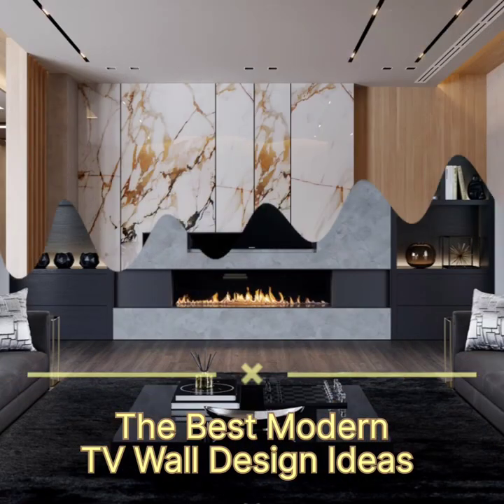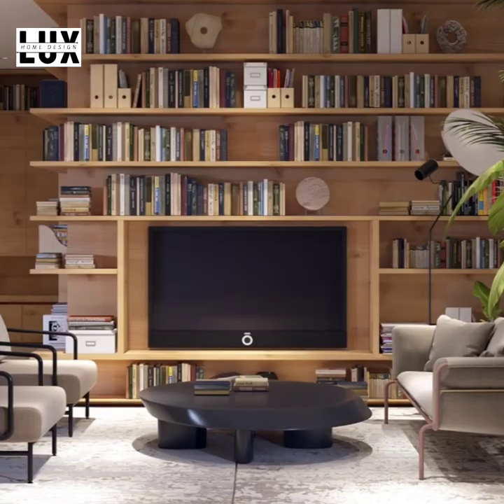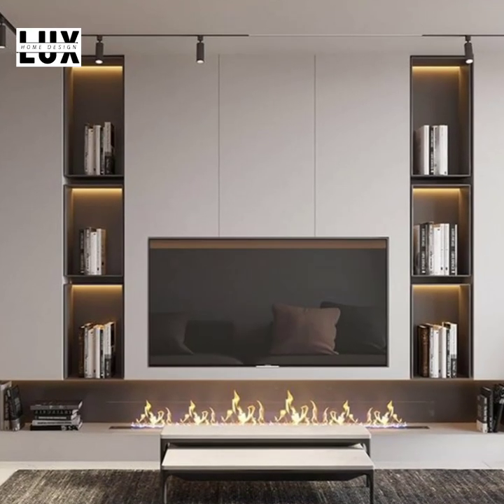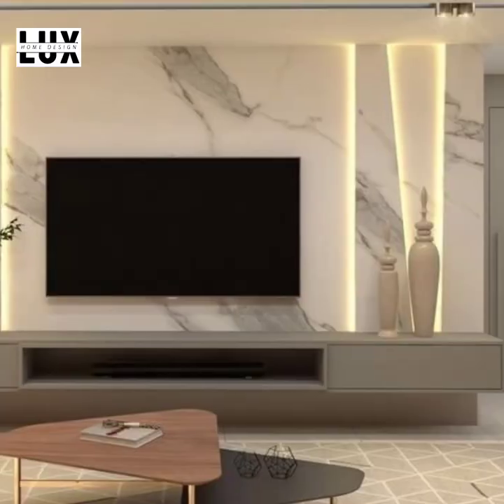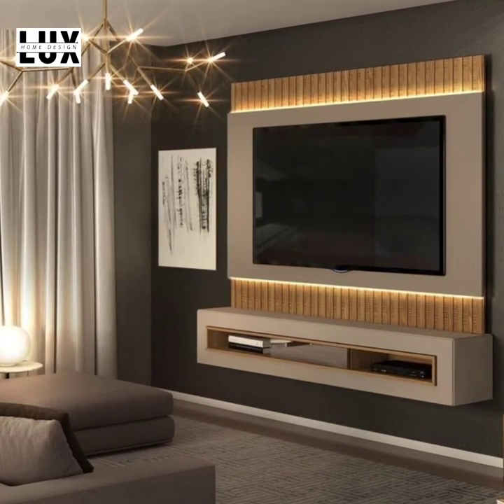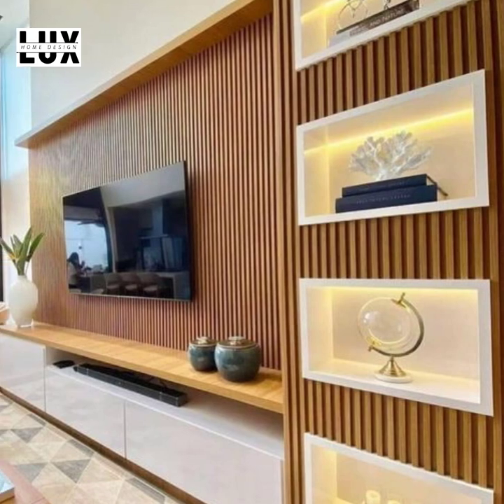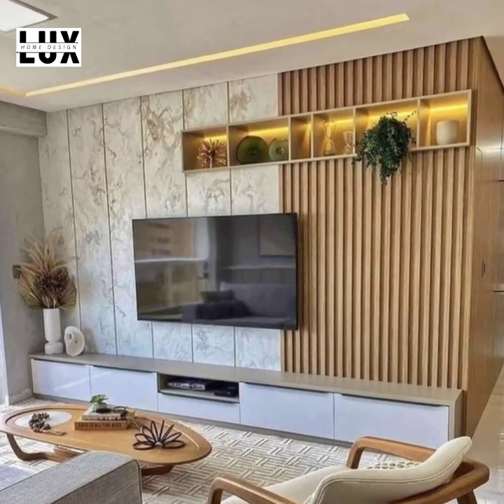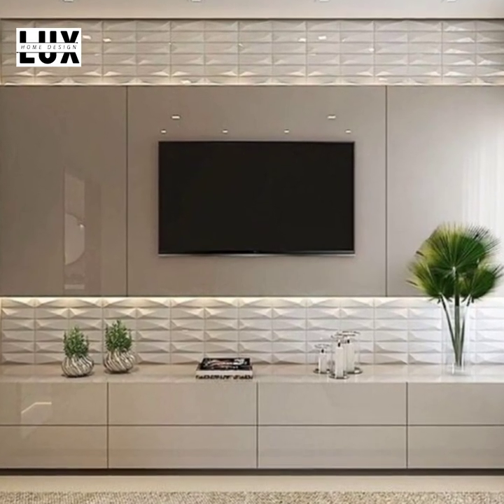150 Best TV Wall design 2024 TV Wall Unit Design | Living room wall Decoration